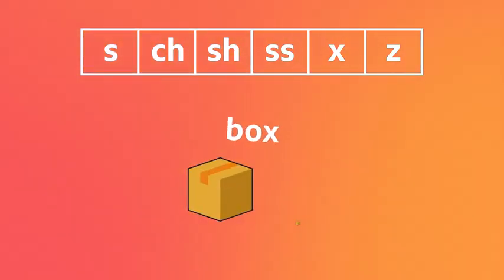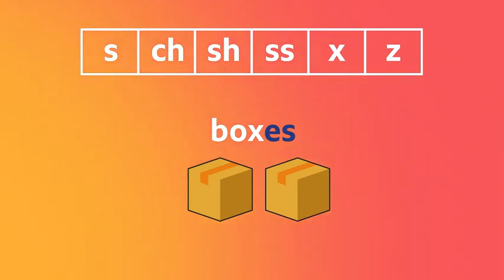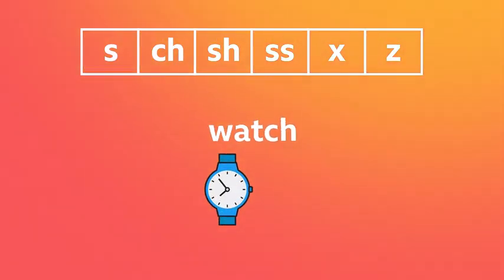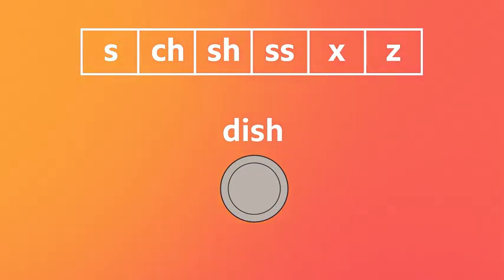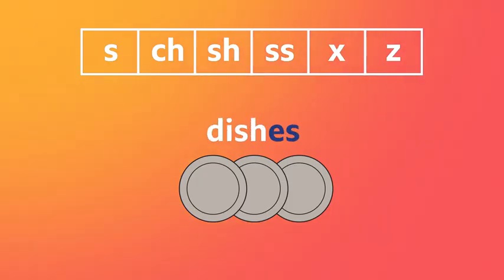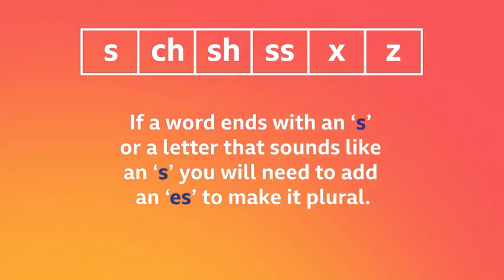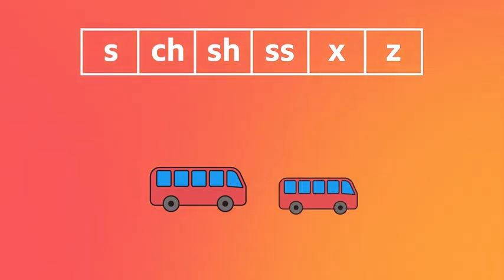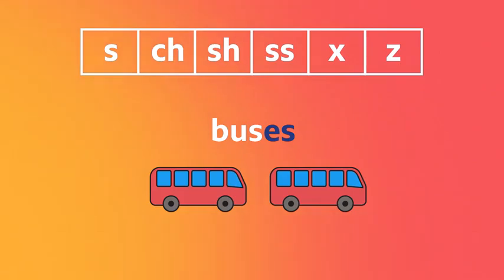Year1 English Lesson 5